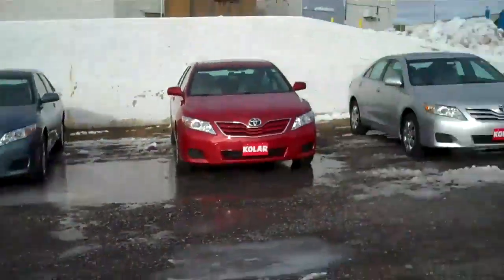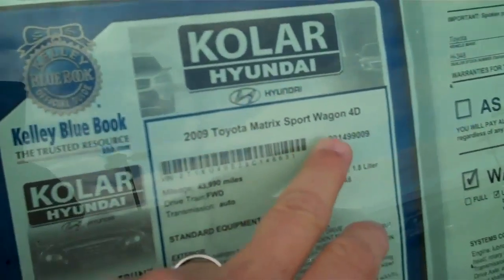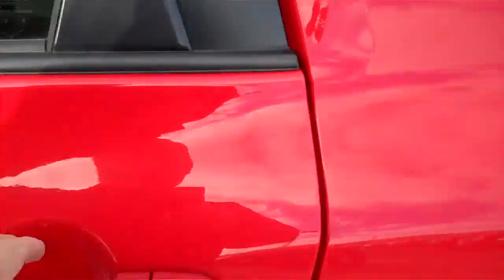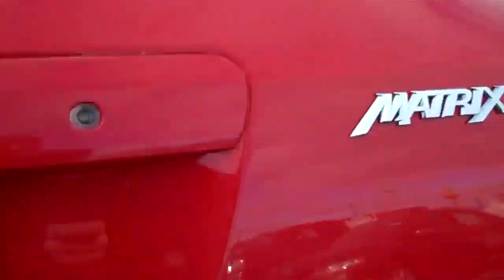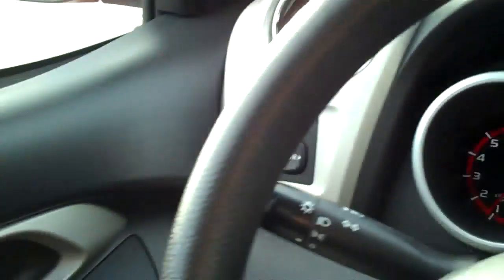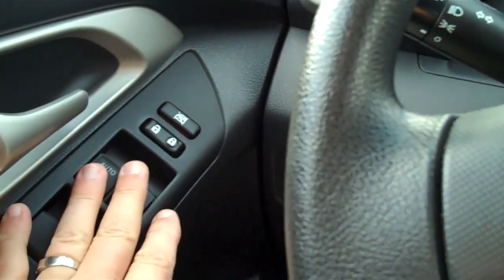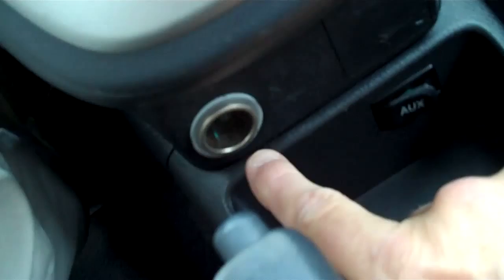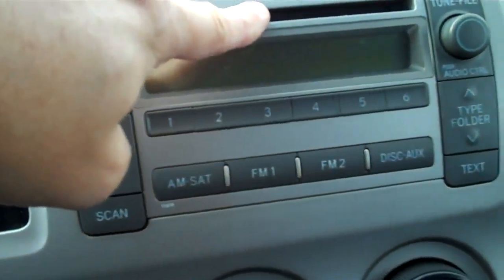Toyota Matrix walkaround by Karl Spring, Kolar Chev, Duluth, MN